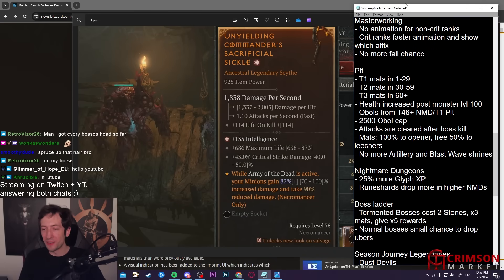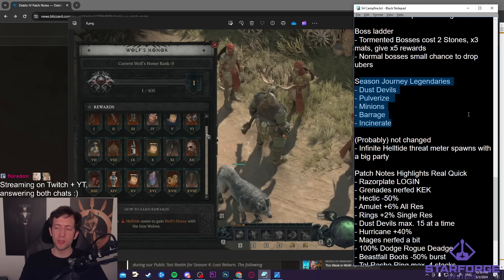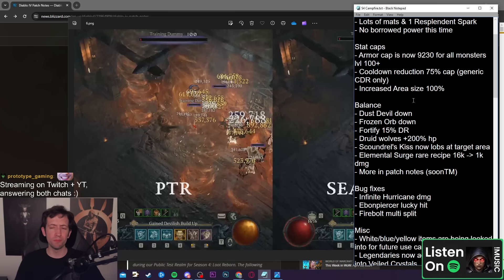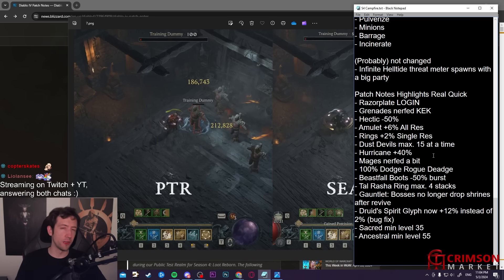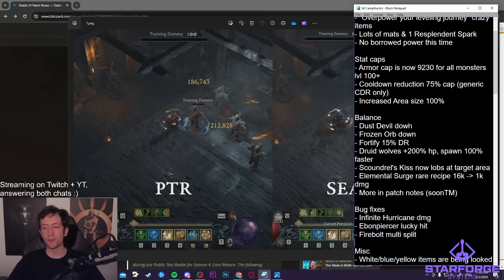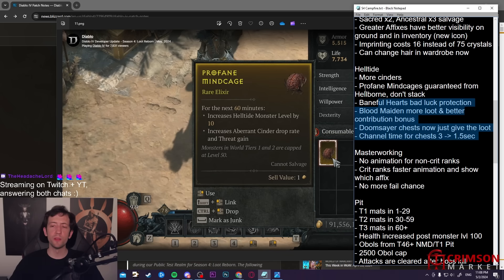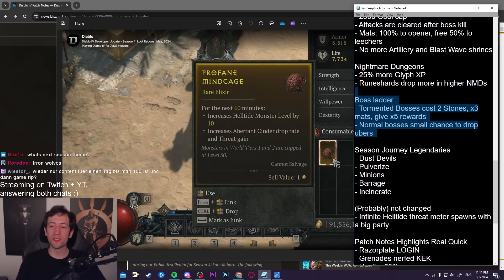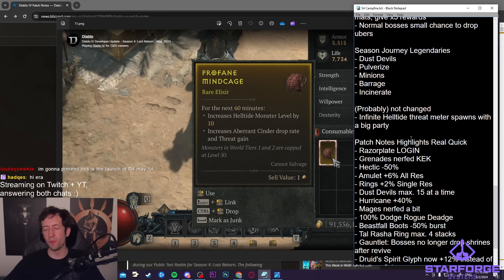Season 4 Campfire: The Buffs, Nerfs & New Stat Caps!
2. Become a channel Member by clicking the "Join" button or this link (and get unique perks!):
3. Become a Twitch Subscriber (or use your monthly free Twitch Prime if you are an Amazon Prime user)
5. Like/comment/share my stuff!
6. Give me feedback how to improve!